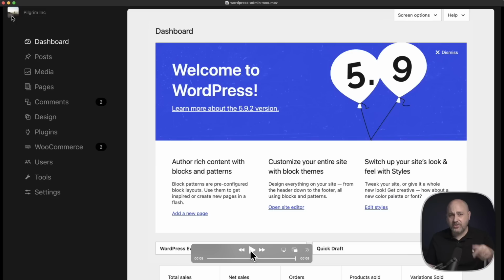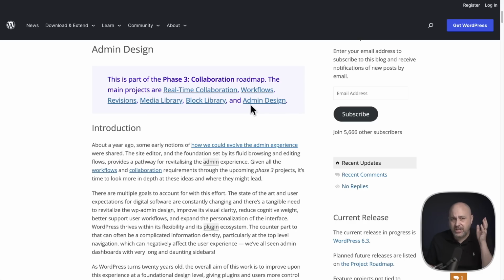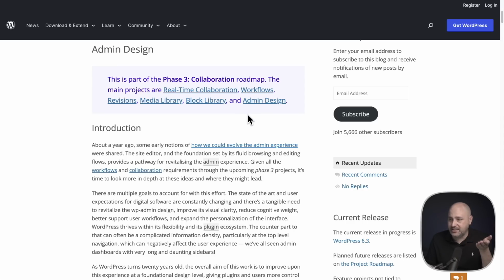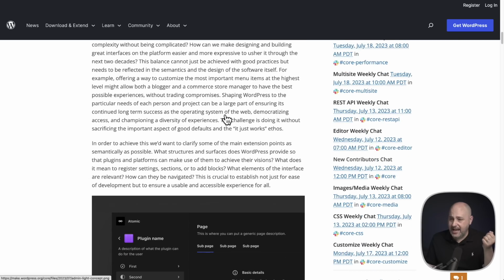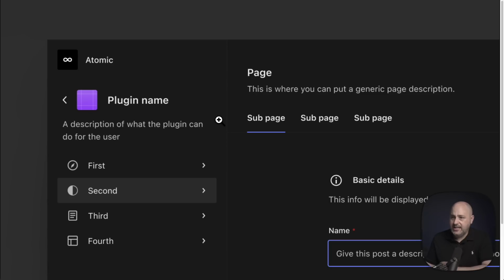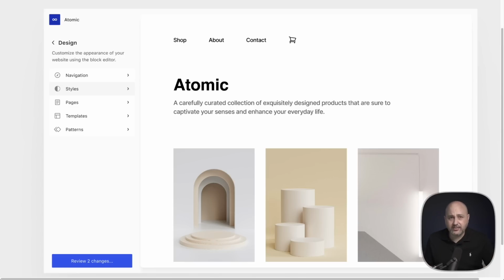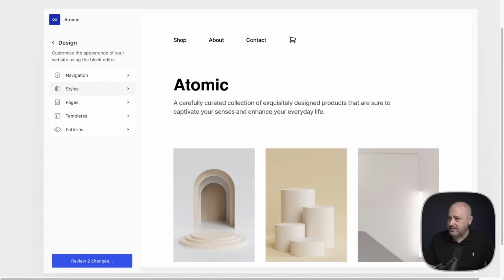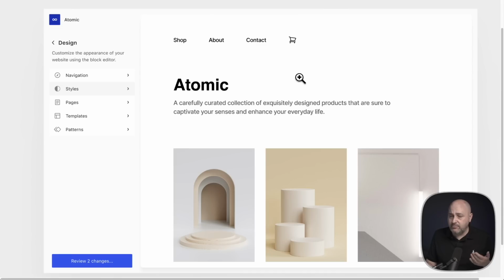[BREAKING] New WordPress Admin Interface Revealed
Next to the block editor, this is the biggest change to WordPress that will affect all users.

What will most likely be the new WordPress admin interface has been revealed.